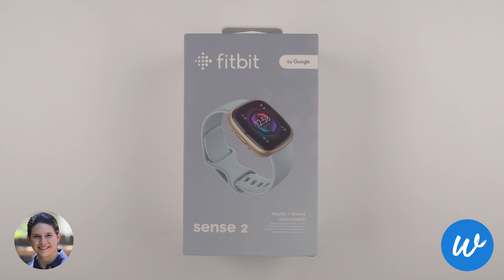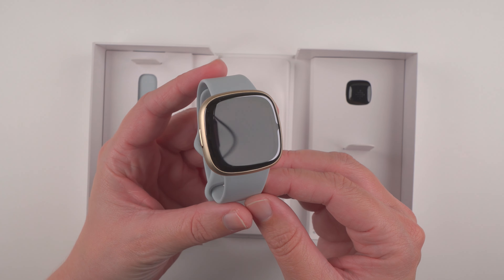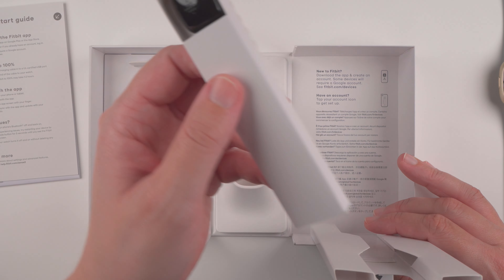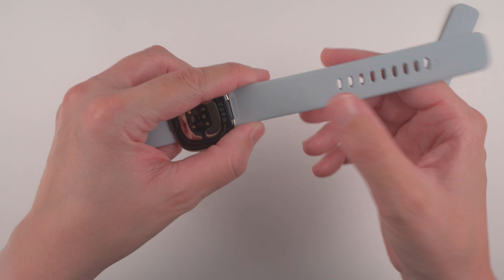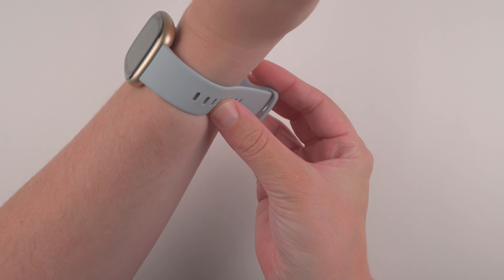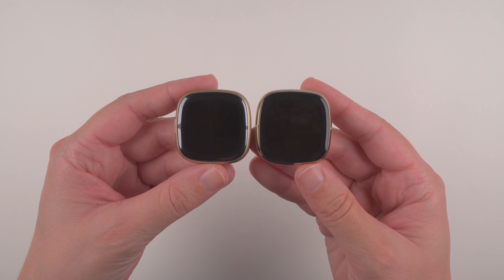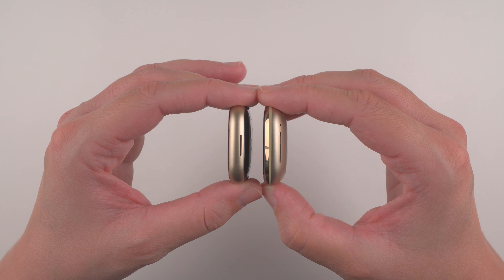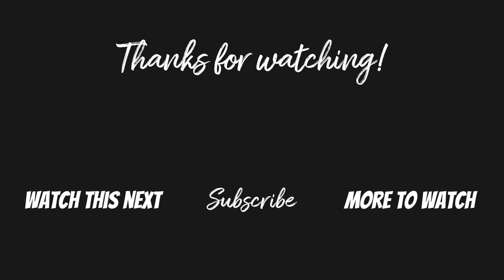Fitbit Sense 2 Unboxing (Soft Gold / Blue Mist)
In this Fitbit Sense 2 unboxing video, I unbox in real-time the Fitbit Sense 2 Soft Gold Aluminum Case with Blue Mist Infinity Band.

⏰ Timestamps:
0:00 – Outside of the box
0:50 – Fitbit Sense 2 unboxing
1:23 – First look at the Fitbit Sense 2 Soft Gold / Blue Mist
3:39 – First look at the charging cable
4:05 – How to attach the charger
4:28 – Everything that was inside the box
4:45 – How to change the bands
5:52 – Blue Mist vs Lunar White (Band Color)
6:30 – Putting it on my wrist
6:49 – What it looks like on my wrist
7:40 – Comparison with original Sense
9:16 – Soft Gold vs Copper Rose (Case Color)
10:49 – How to turn on Fitbit Sense 2